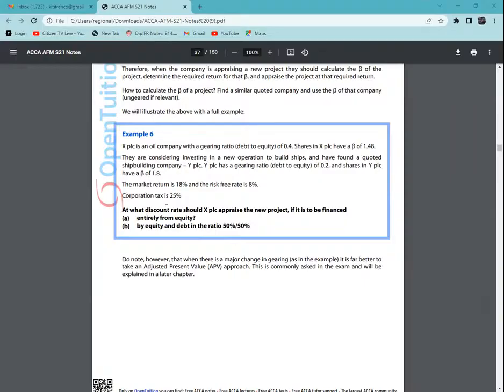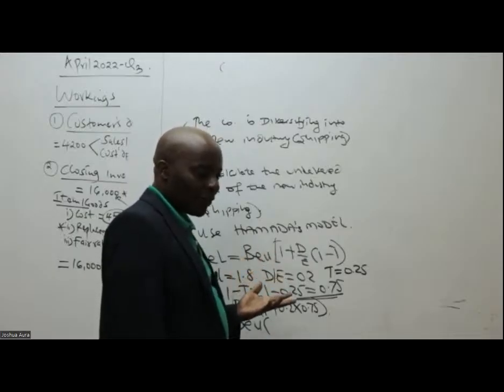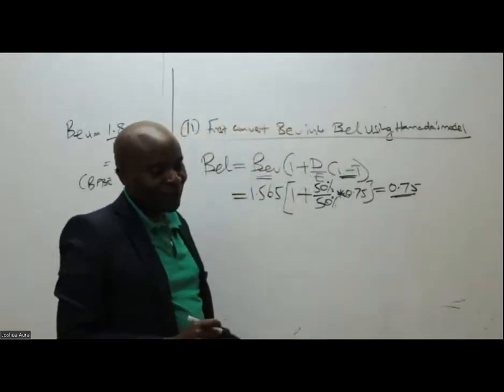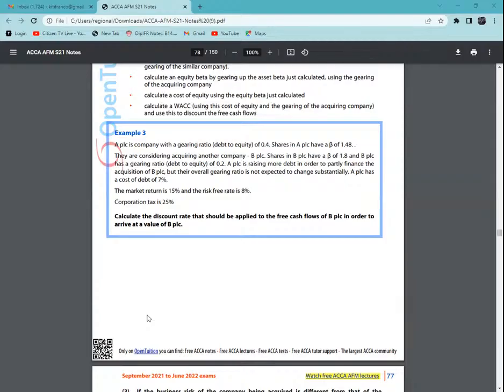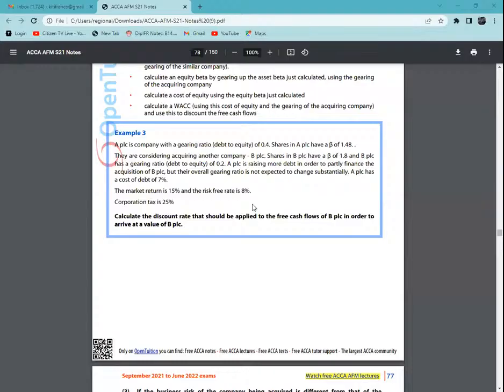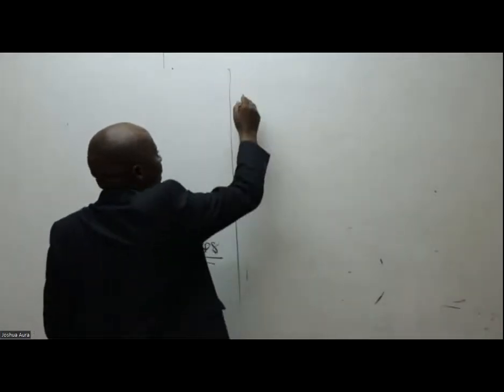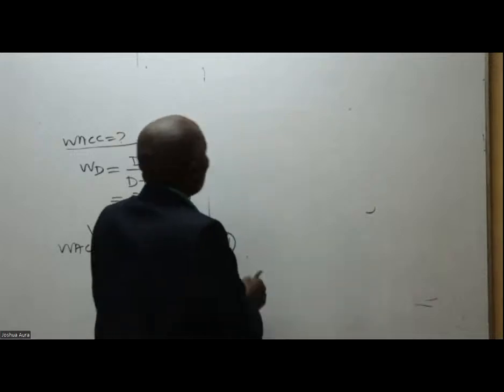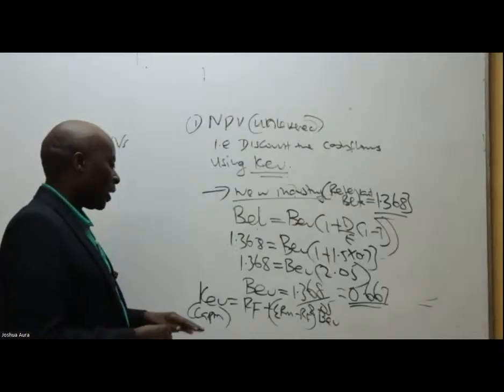AFM-Hamada's Model-CPA KENYA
𝐂𝐨𝐮𝐫𝐬𝐞𝐬 𝐀𝐯𝐚𝐢𝐥𝐚𝐛𝐥𝐞:
✅ CPA✅ CS✅ CIFA✅ ATD✅ CAMS✅ CFFE✅ BDA
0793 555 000/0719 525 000